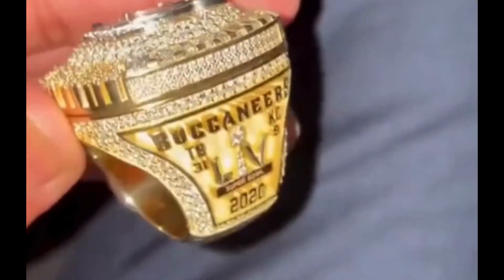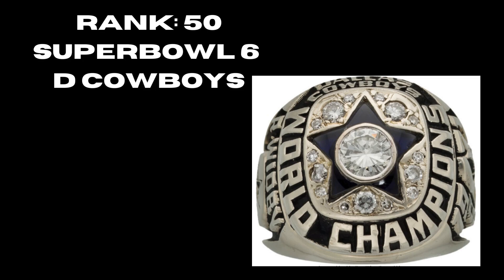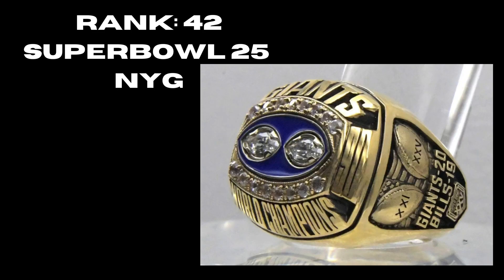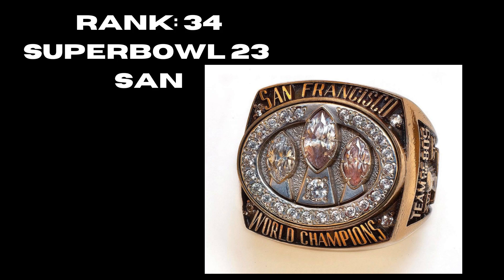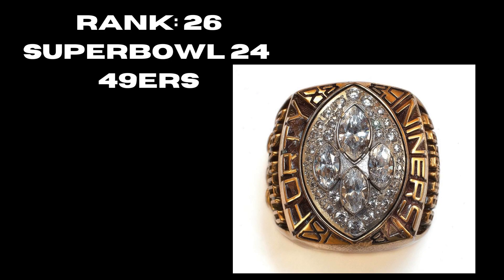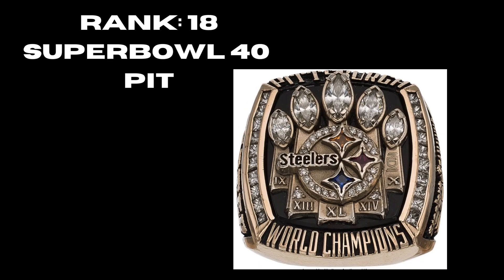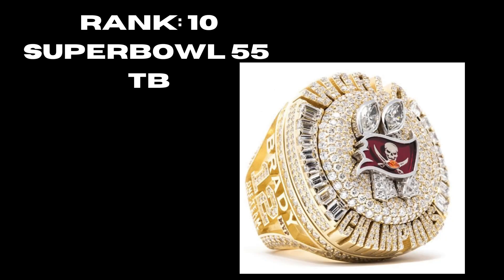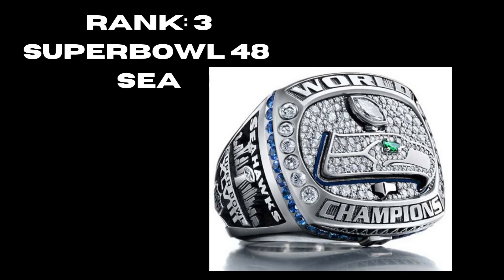Ranking Every NFL Super Bowl Ring From WORST to BEST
There have been 57 Super Bowl rings that have been created and as we hit a new year Don Lion figured it would be a good time to go back and rank each one of these rings